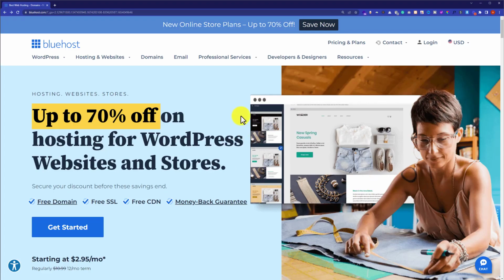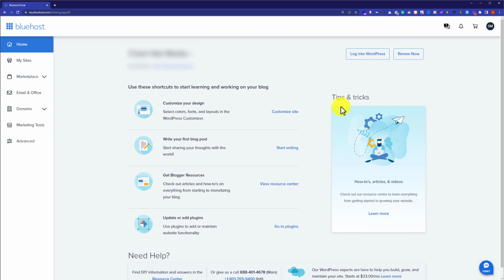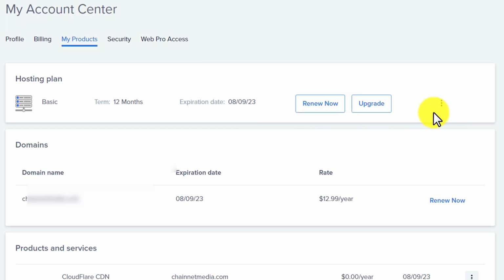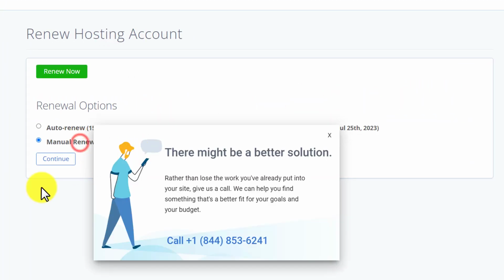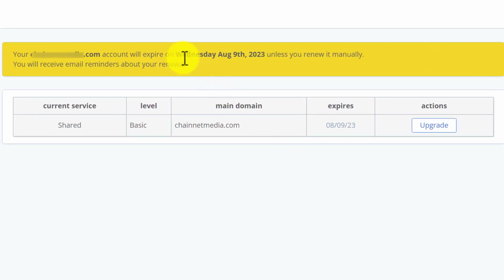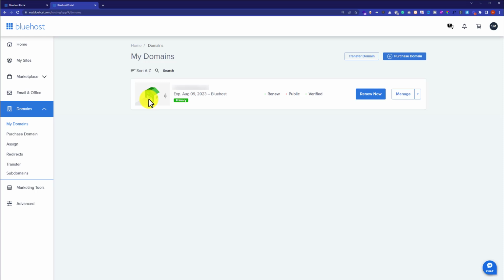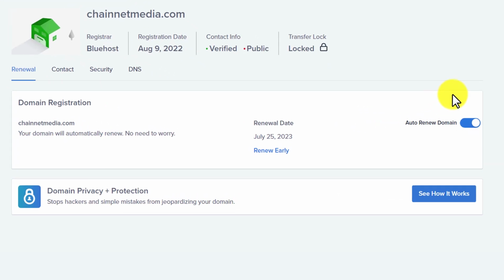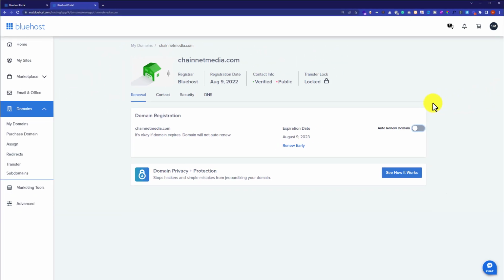How To Cancel Bluehost Renewal 2025 | Cancel Bluehost Hosting And Domain Renewal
Learn how to cancel Bluehost renewal in 2025. If you want to switch to a different hosting provider then you can easily cancel Bluehost hosting and Domain Renewal.  This is the easiest way to cancel Bluehost renewal and you can do it from your Bluehost account dashboard.

How to cancel Bluehost renewal
Cancel Bluehost hosting and Domain Renewal